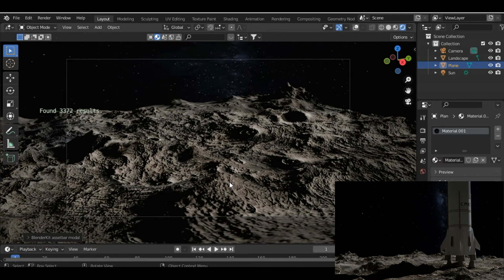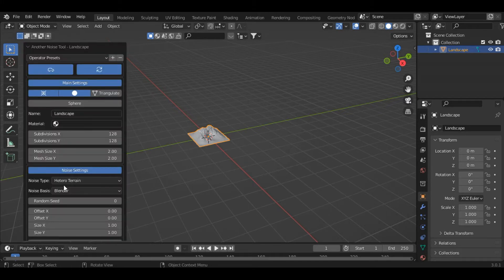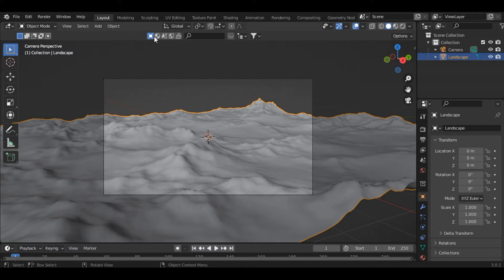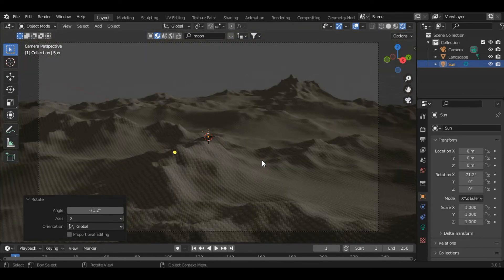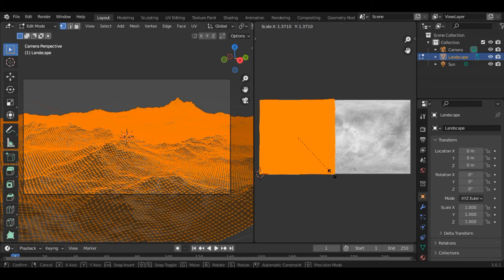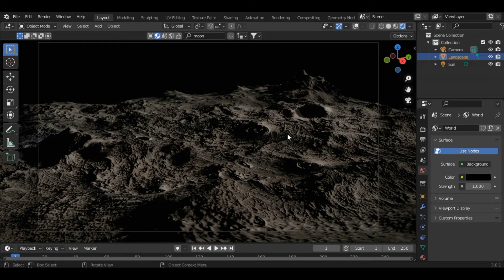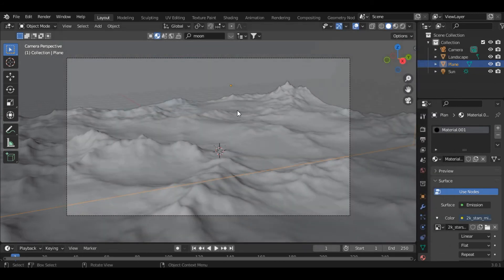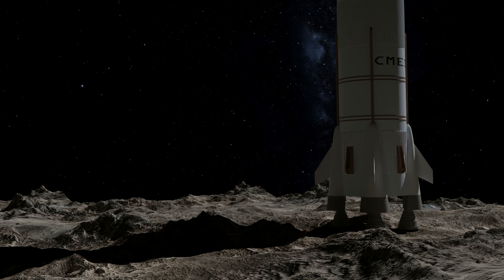How To Create Moon's Surface in Blender | Blender Environment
In this video we will learn how to make moon's surface in blender using only two addons. We will be using BlenderKit and A.N.T Landscape addons we which are available for free.